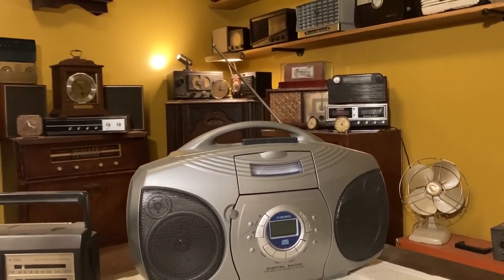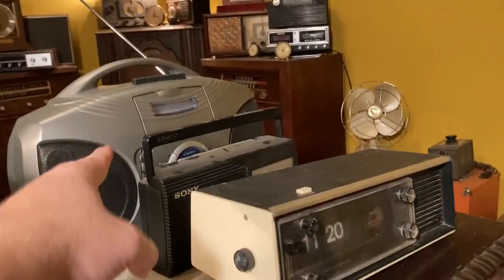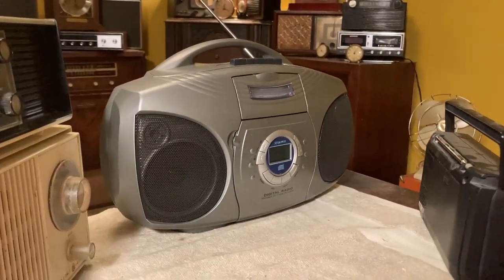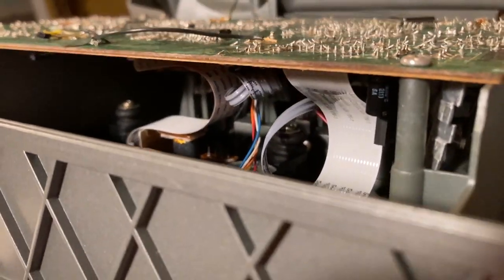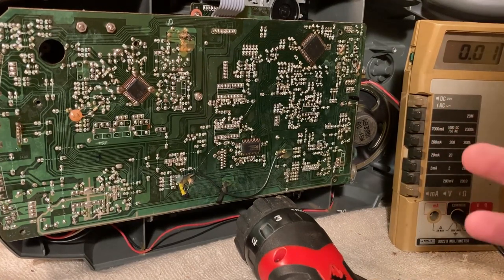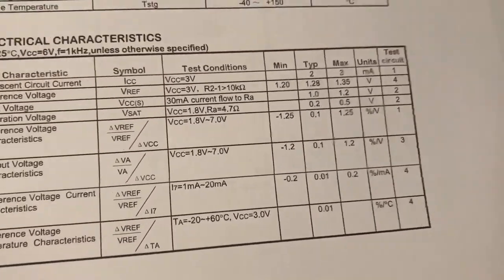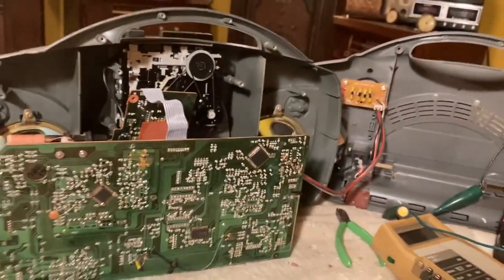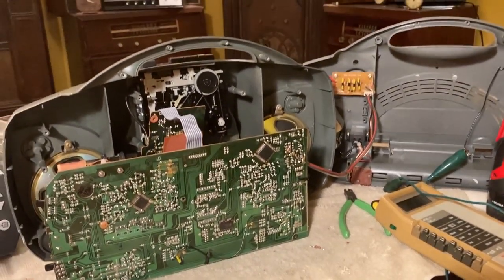Tried To Fix a Chinese Tape Player And Made It Worse, Uh Oh! Amateur Repair Time FAIL!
We're trying to keep some of the vintage electronics out of the landfill.  Many times when something stops working, it can be repaired if someone will simply take the time to attempt to repair it.  This channel documents our amateur attempts at repairing vintage electronics we think are cool.

We don't typically restore anything, we're just trying to get them working again.  We've found that most of this stuff was well built and with a little help will start doing what it was intended to do.

Radio Repair
Phonograph Repair
Clock Repair
Projector Repair